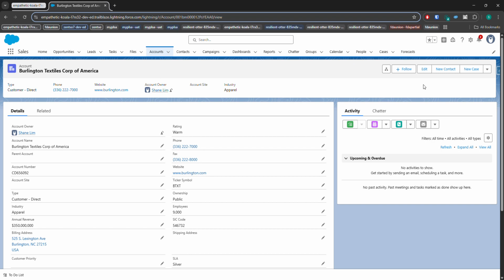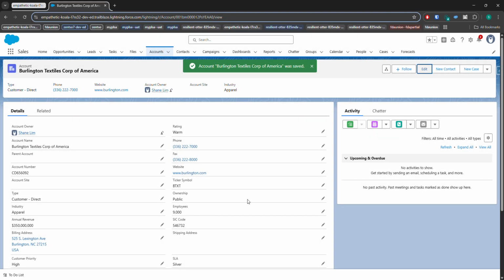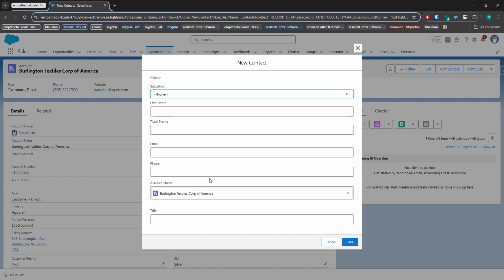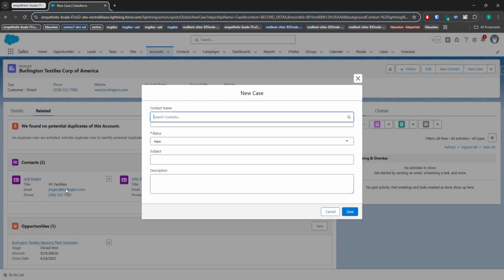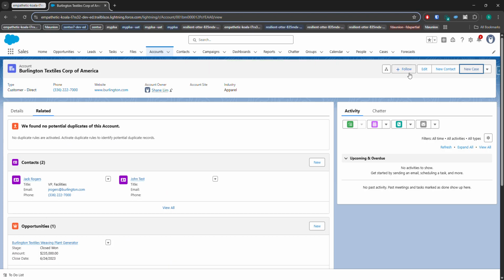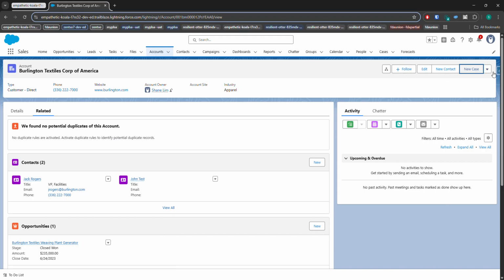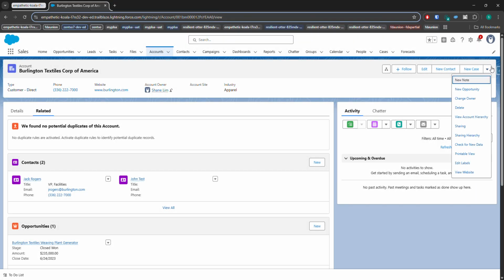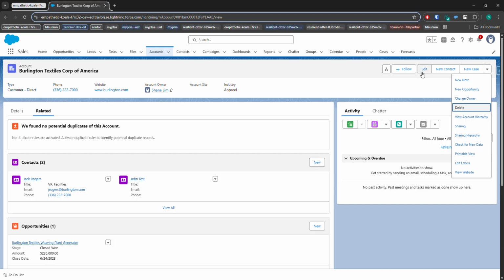Navigating Records on Salesforce: Part 2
Learn what the action buttons are used for on Salesforce. Edit accounts, add contacts and cases, and more.

About Zentso:
We're digital consultants for Salesforce, iMIS, and Fonteva. We're dedicated to helping membership organisations succeed with digital transformation.